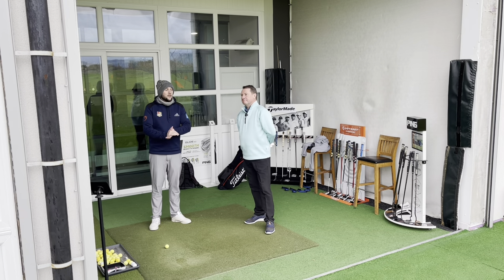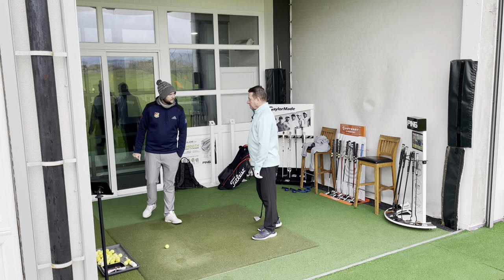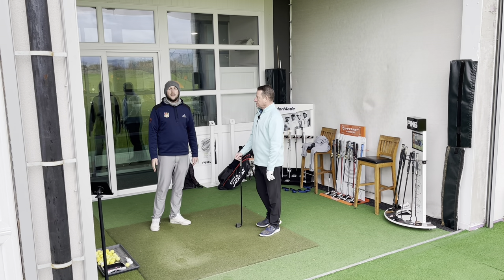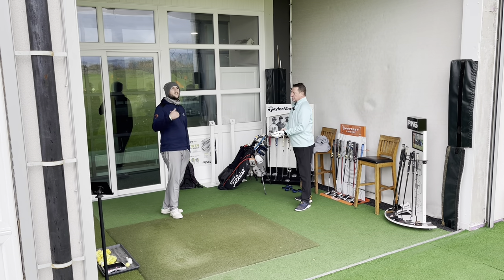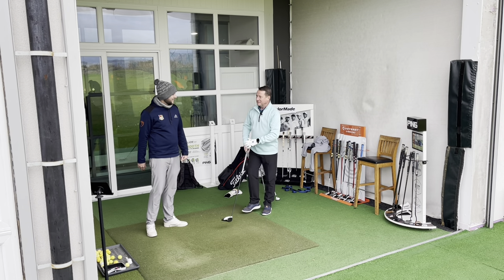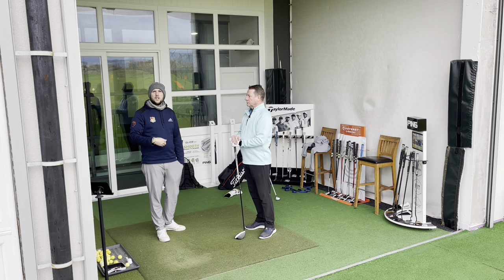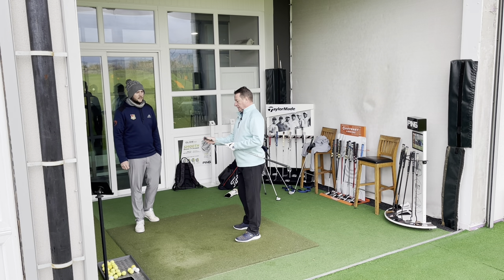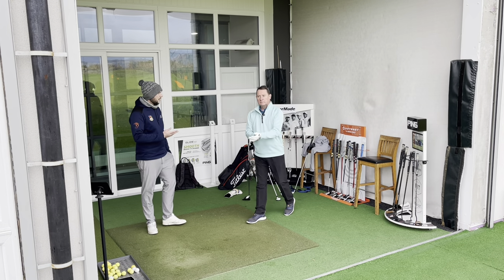90% of ALL GOLFERS do this WRONG!!!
90% of ALL GOLFERS do this WRONG!!!
- in this video I show you how to warm up ahead of a round of golf!! All in 15 minutes!!